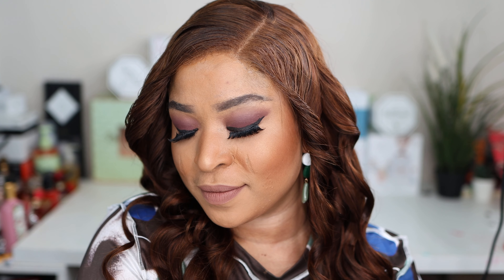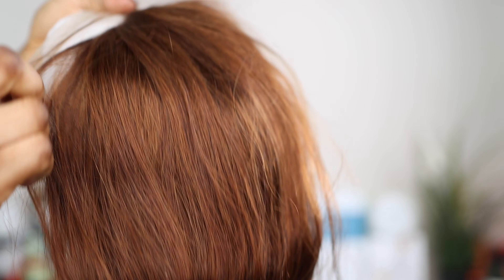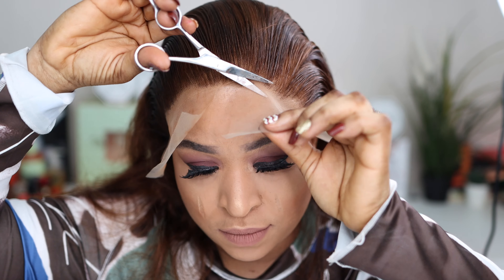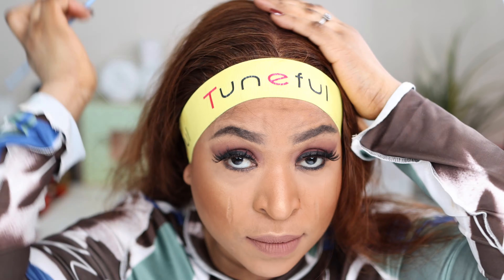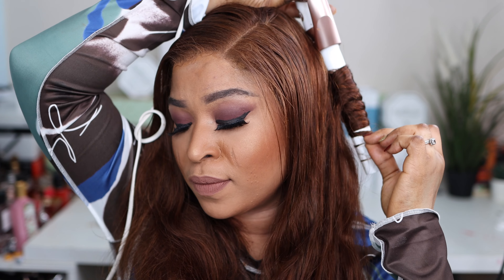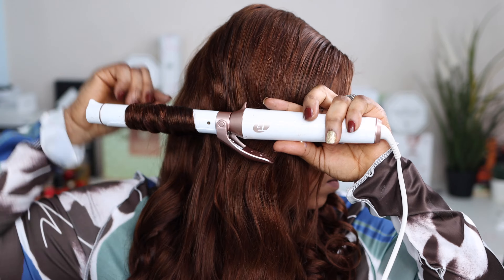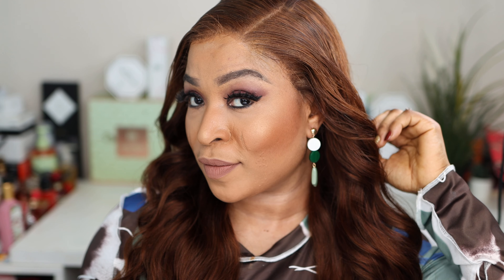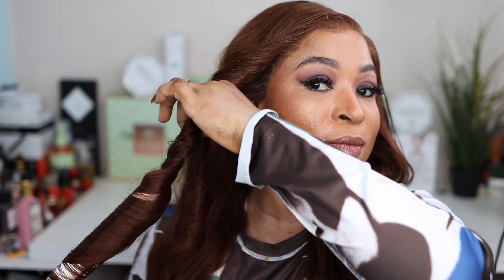My Favourite Chocolate Brown HD Lace Frontal Wig Install Ft Tuneful Hair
Using Special Code To Get Discount:

Get $10 OFF over $10.01.CopyCode→TF10

Get $15 OFF over $199.CopyCode→TF15

Get $30 OFF over $399.CopyCode→TF30

Get $60 OFF over $599.CopyCode→TF60